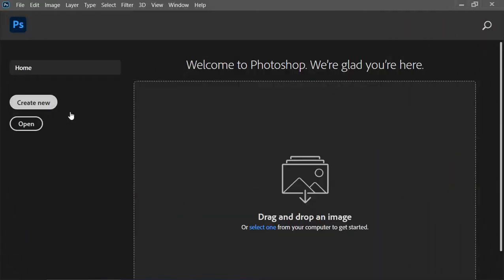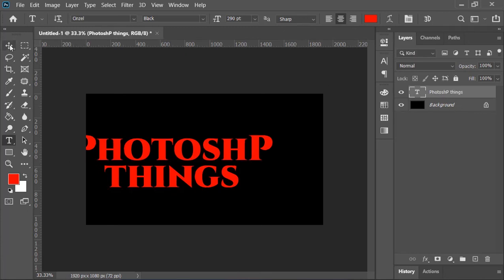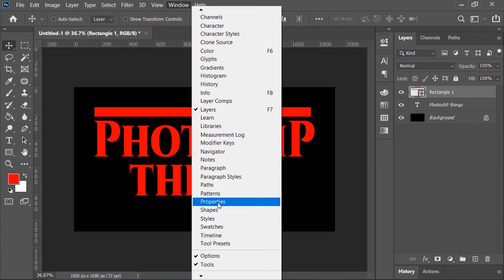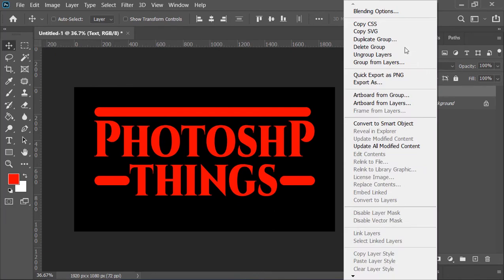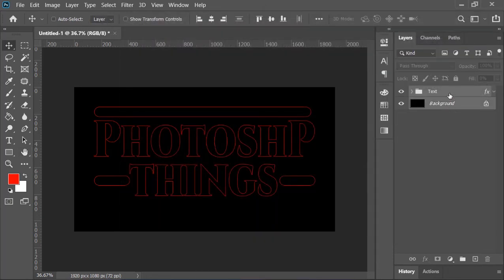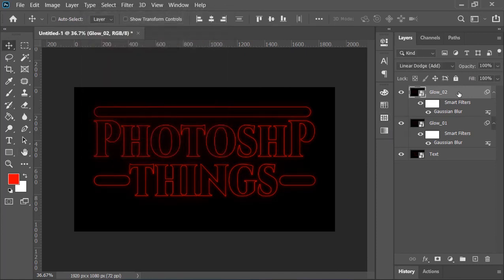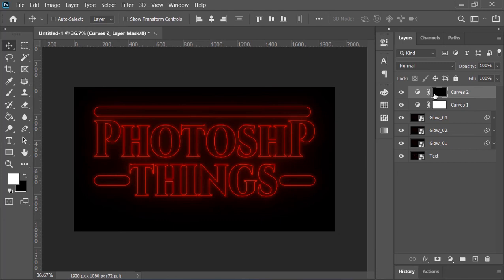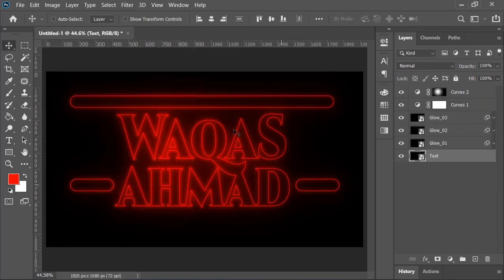Stranger Things Movie Title Design in Photoshop Tutorial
Hi guys! In this photoshop Tutorial, I will show you how to create stranger things movie title design in photoshop. This is fully customizable you can change the text and you can Download the Template for free.